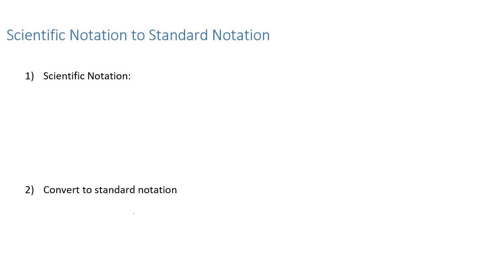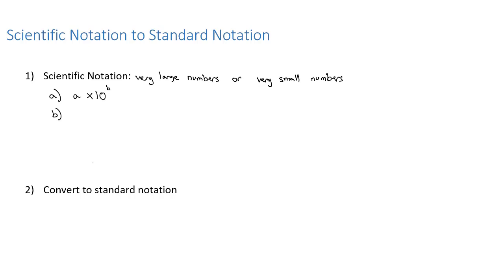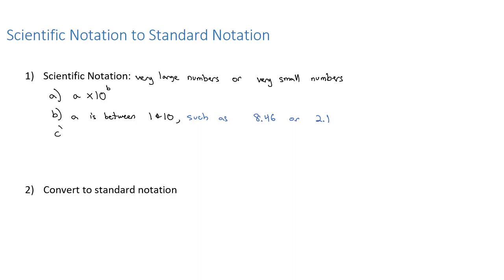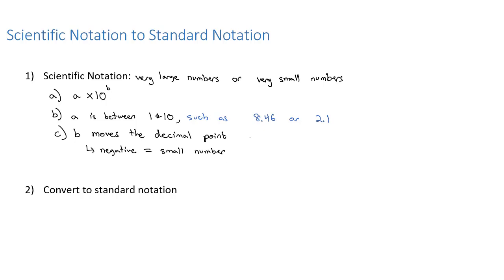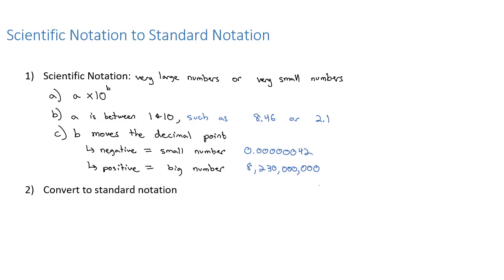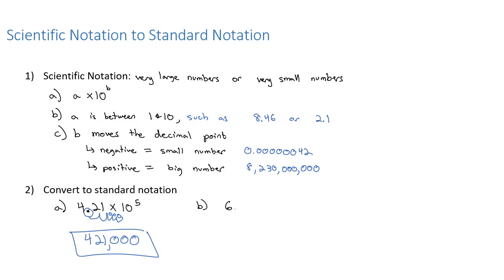Scientific Notation A